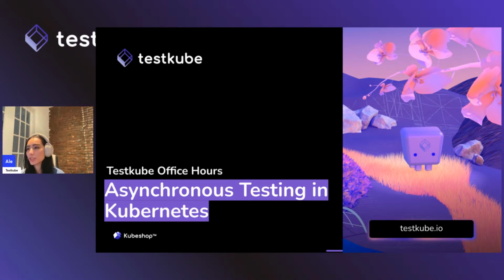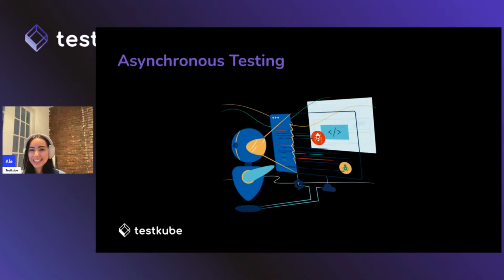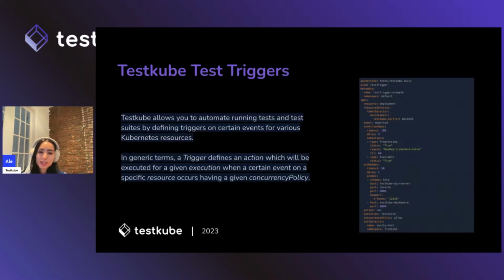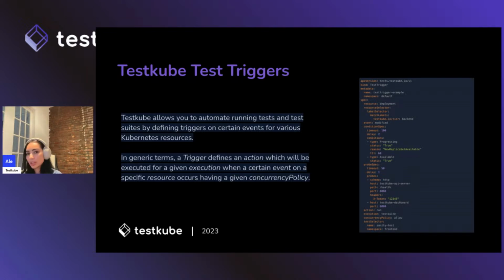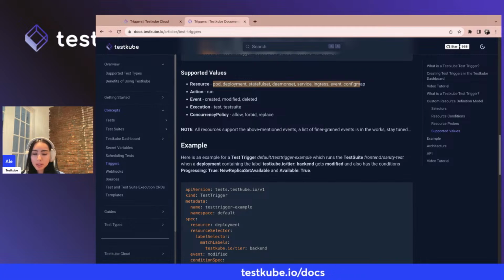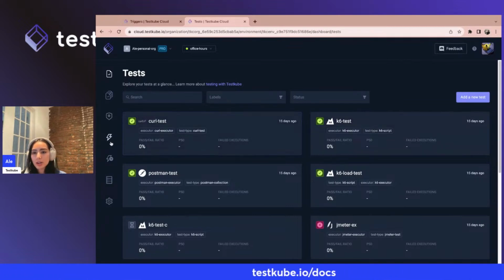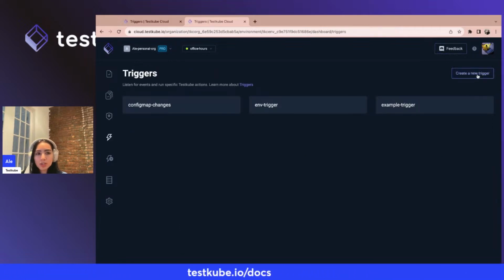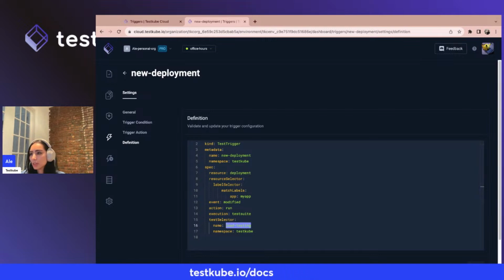Asynchronous Testing in Kubernetes | Testkube Office Hours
In the dynamic world of Kubernetes, ensuring the reliability and quality of your applications is of the upmost importance. To achieve this, testing is a crucial step in the software development lifecycle. However, traditional synchronous testing methods can be time-consuming and inefficient, hindering the rapid delivery of features and bug fixes.

Join us for a Office Hours, where we will explore techniques and best practices for asynchronous test triggering in Kubernetes environments. In this session, you will discover how to harness the power of Kubernetes and modern testing approaches. We'll cover:

What is asynchronous testing?
How should we be testing in Kubernetes?
Implementing test triggers in a Kubernetes environment

DevOps Engineers, Software Developers, QA Engineers, SREs - or anyone in-between. This event is perfect for those who wish to dive deeper or are curious about the world of testing applications in Kubernetes.

About us

Testkube is a Kubernetes-native testing framework that allows you to run tests within your Kubernetes clusters by abstracting away the pain of containerizing tests. It allows test teams to store, execute and manage tests on Kubernetes clusters. It defines tests as Kubernetes CRDs to provide a modern solution for managing all your tests and scaling when needed.